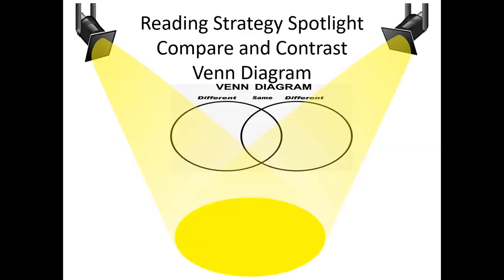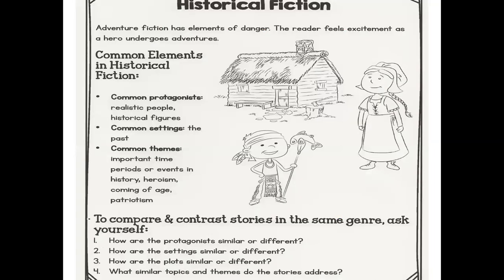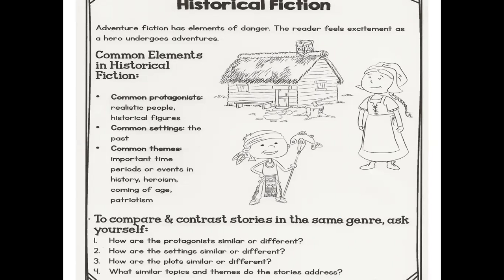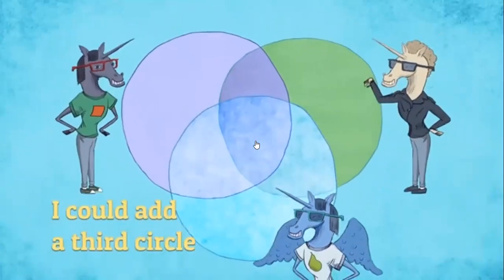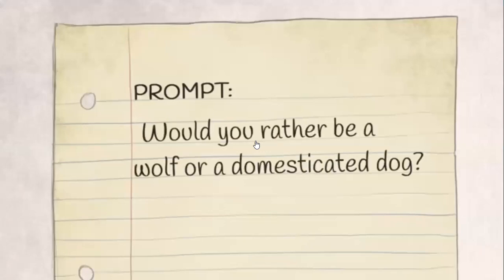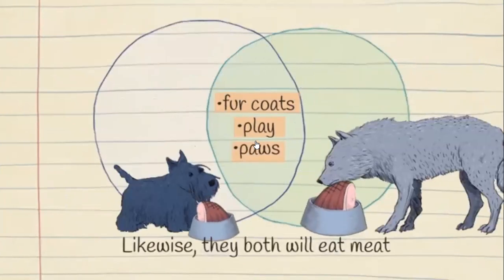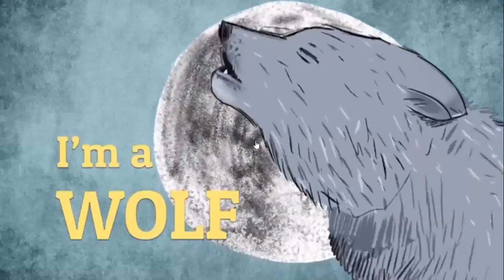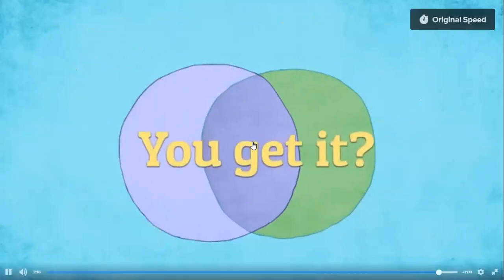Compare and Contrast Historical Fiction Recording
CPA 5th Grade Reading Lesson #2:  Compare and Contrast